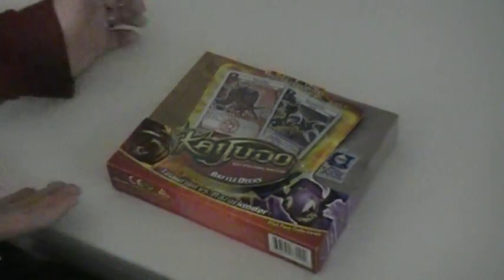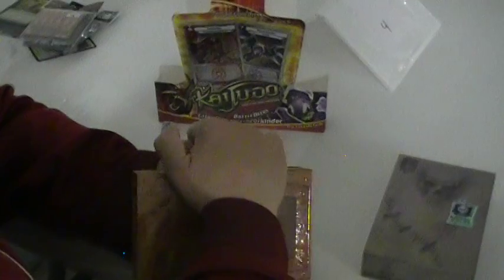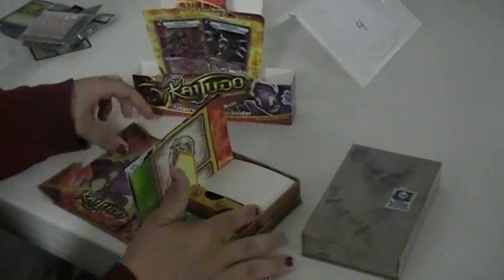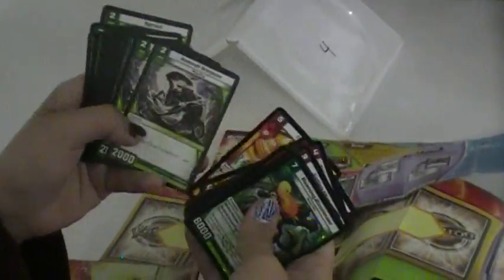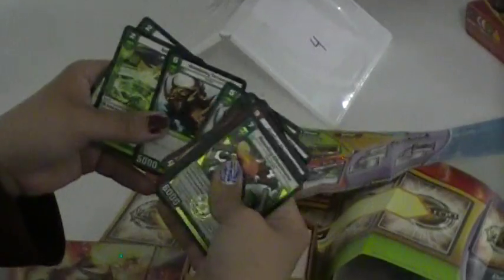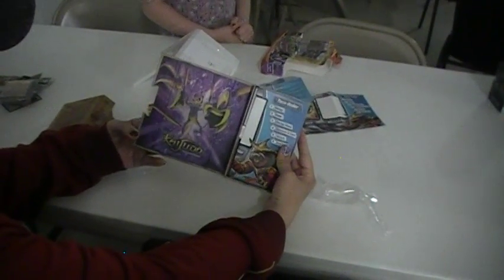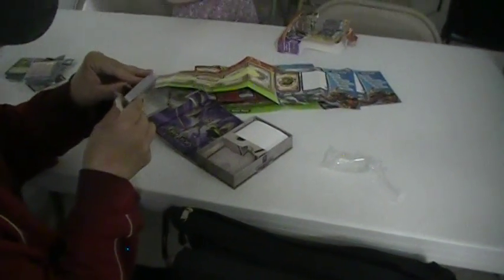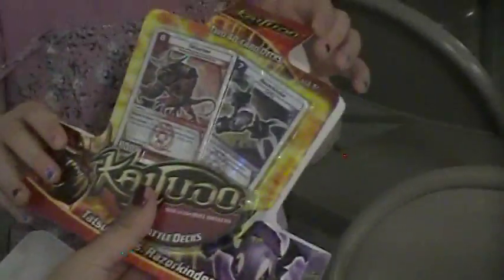IDIO's Kaijudo -Twin Starter Opening-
Finally got my hands on it!